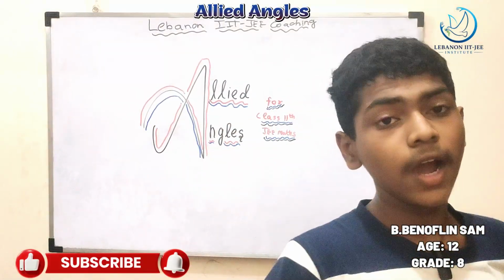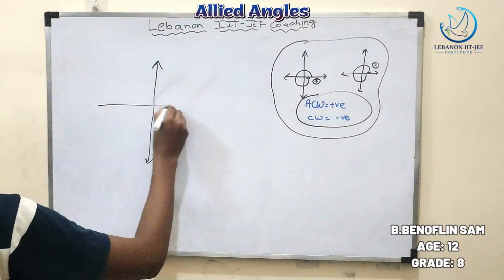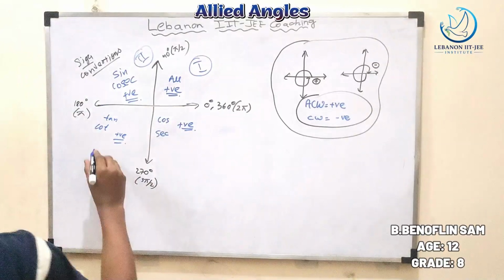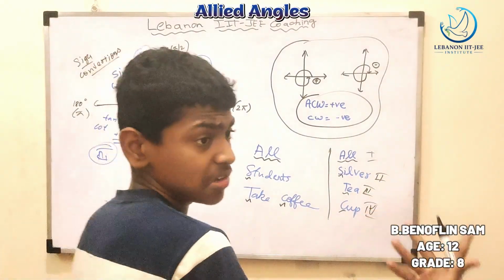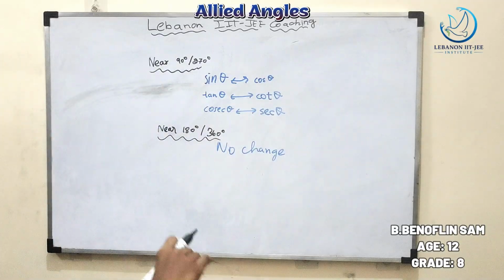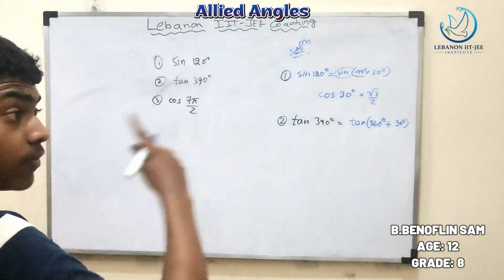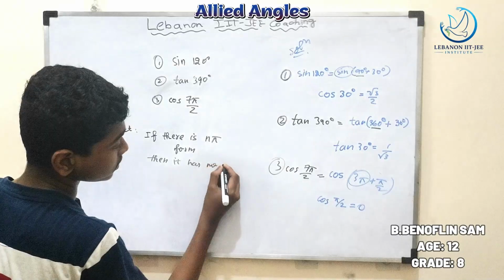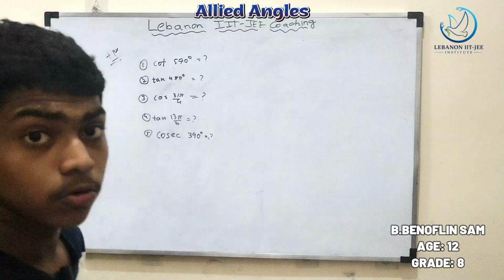Allied Angles in Class 11th JEE Mathematics | B Benoflin Sam